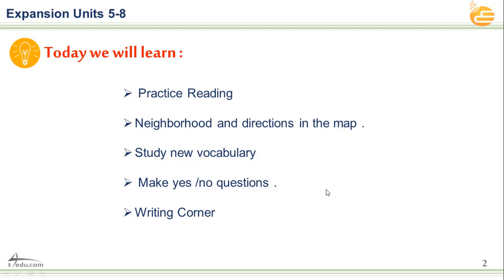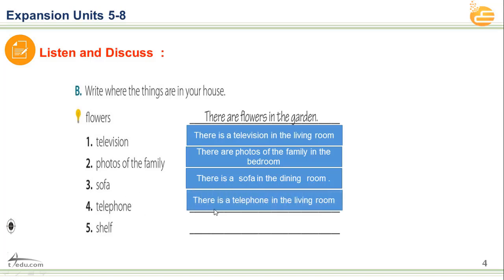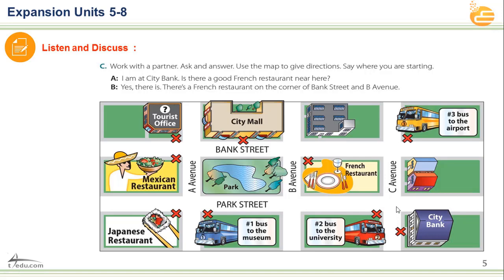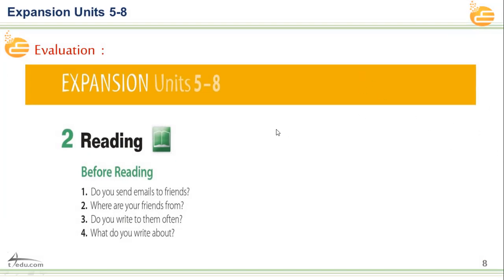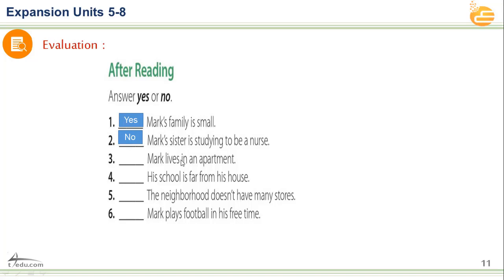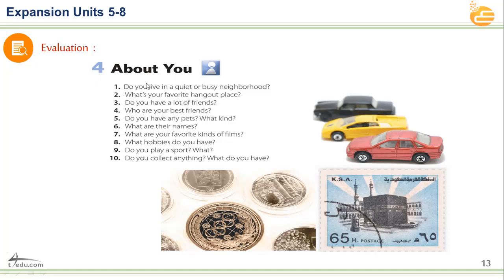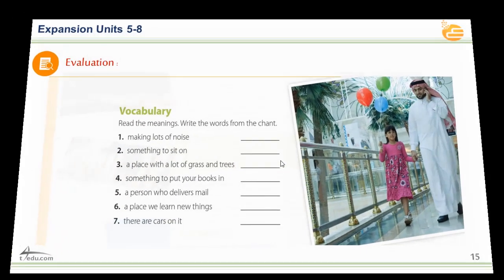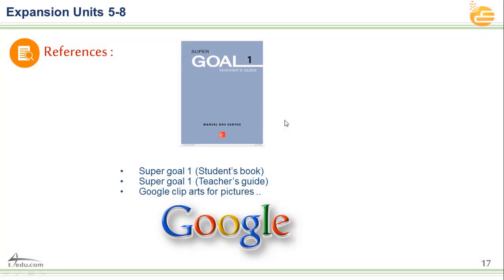Expansion Units 5 8